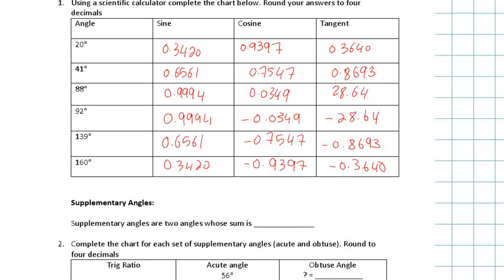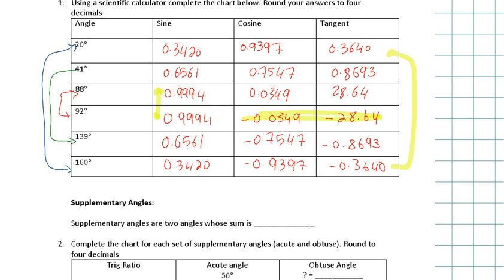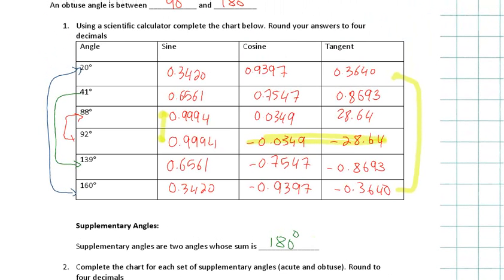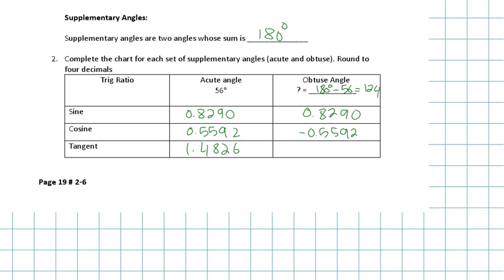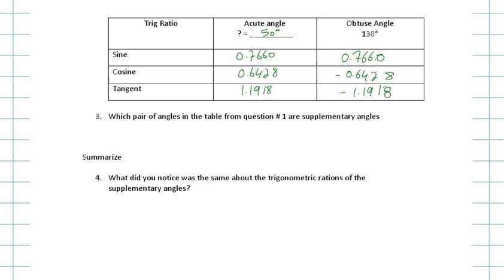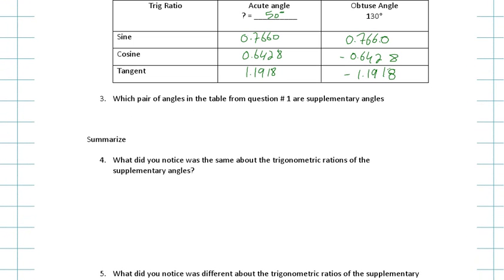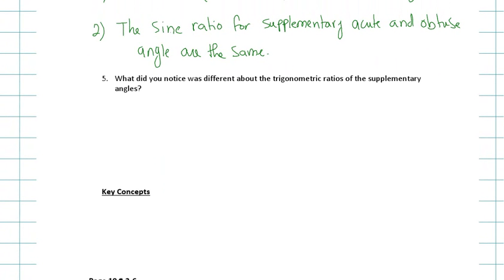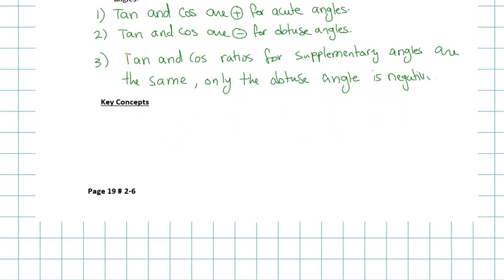feb 8 obtuse angle 2